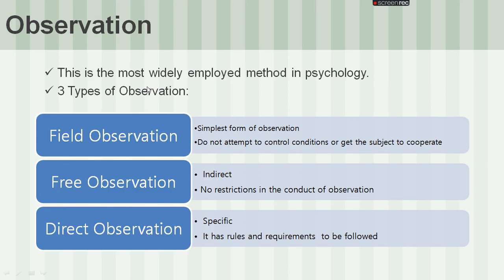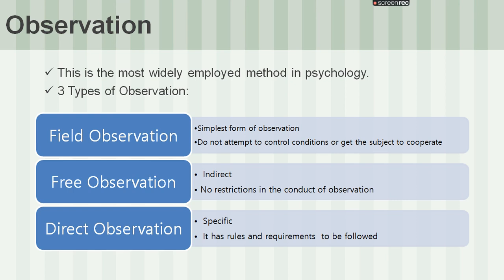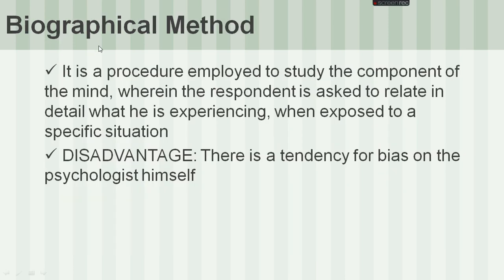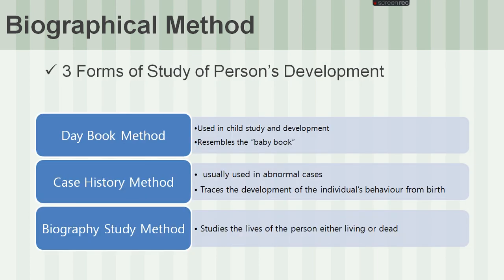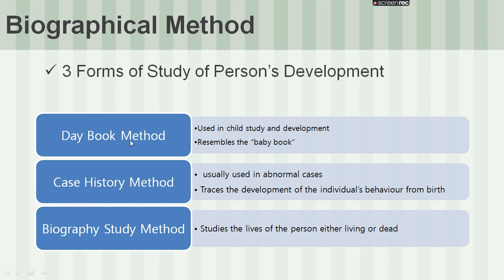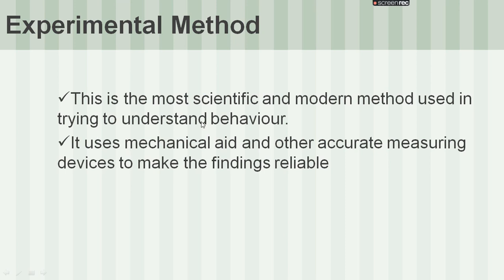Introduction to Psychology 3